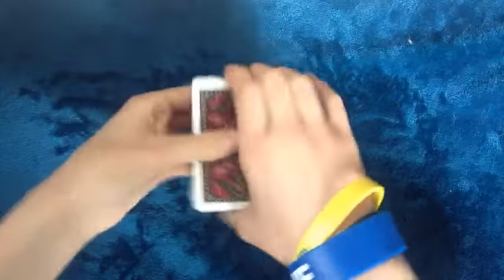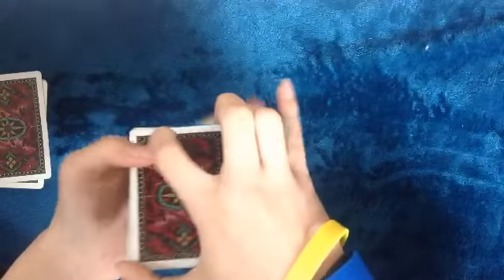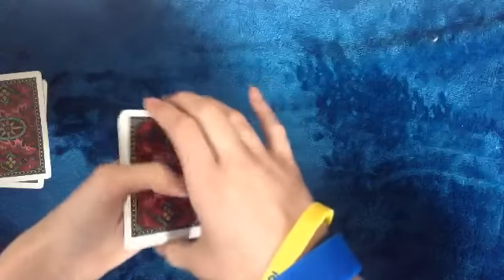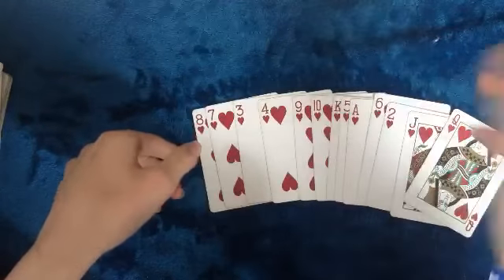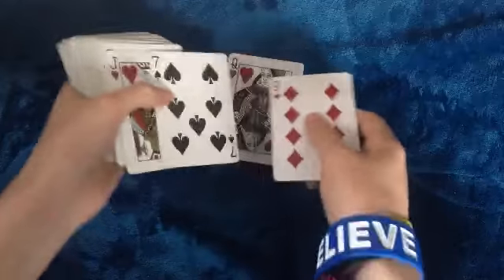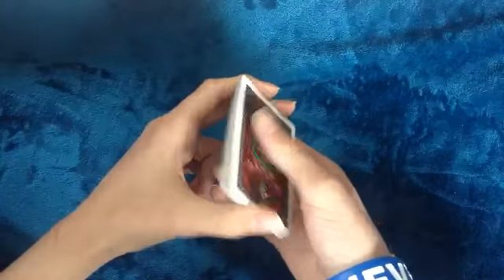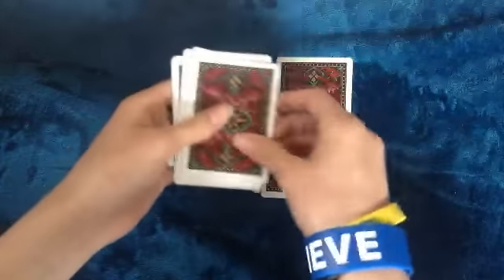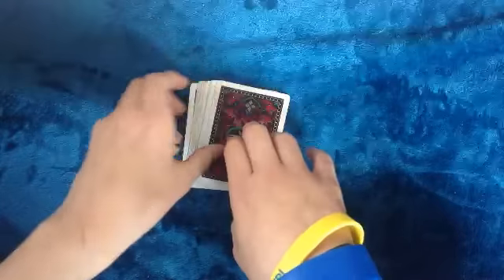Rubik's Cards!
Hey guys hoped you liked the video and thx for watching. Again thx for watching and have a nice day! :)